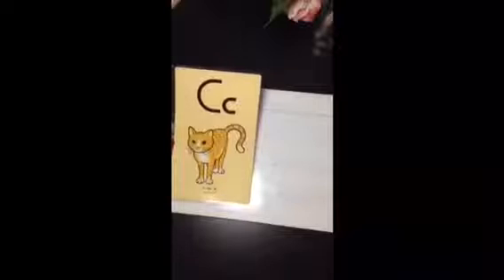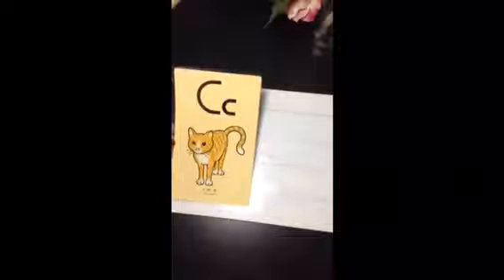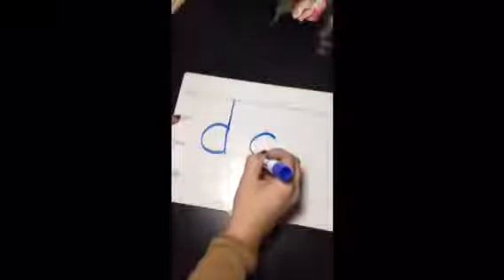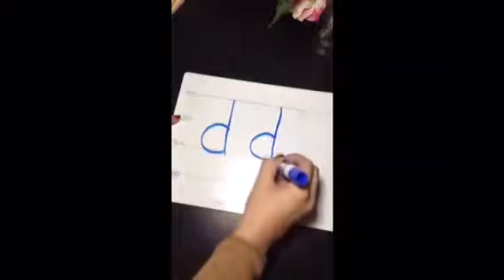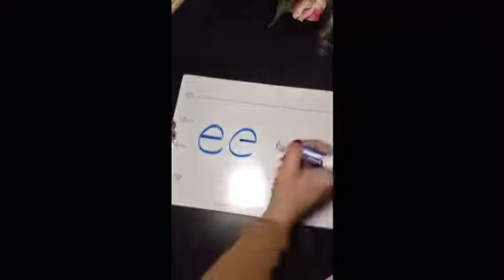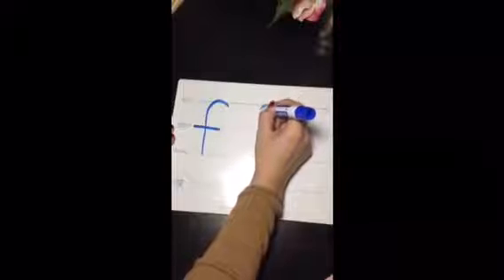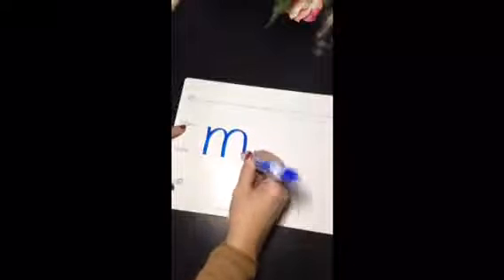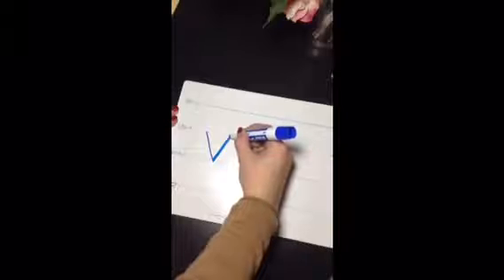Letter Sounds and Letter Formations